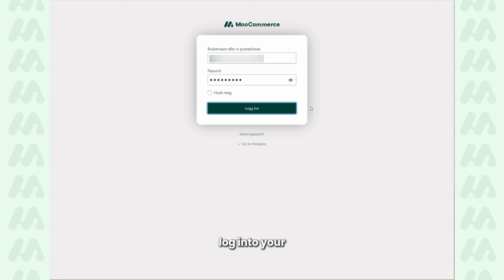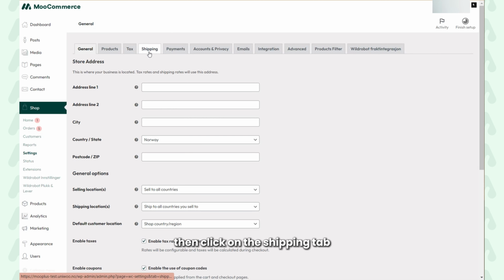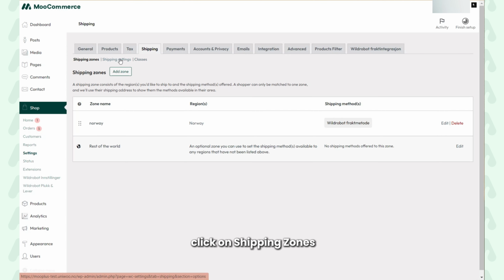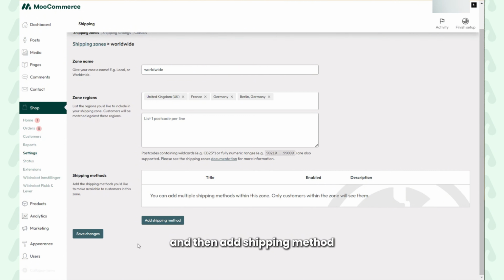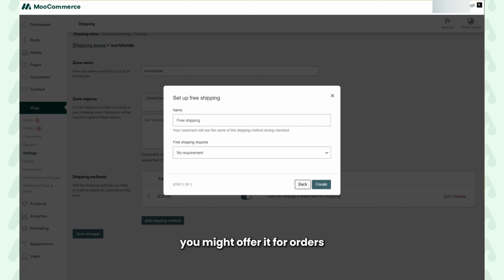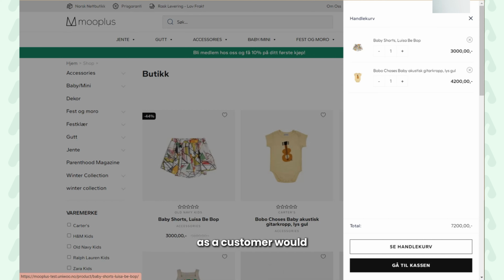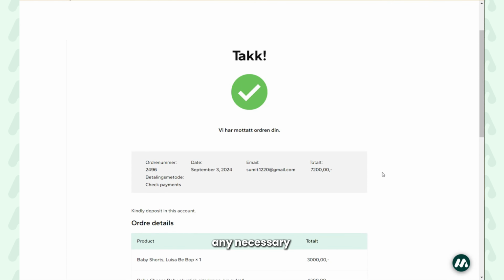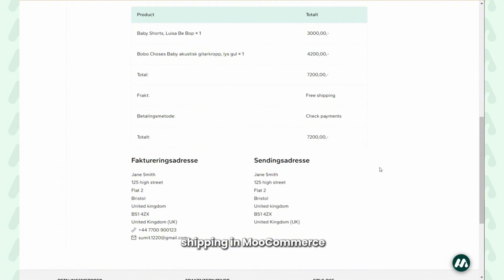Setting Up Shipping Options in MooCommerce: Step-by-Step Guide!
Learn how to set up shipping options in MooCommerce with this easy step-by-step guide. Customize shipping rates, zones, and methods to suit your store’s needs. This tutorial will help you streamline your shipping process and enhance customer satisfaction. It is perfect for beginners and store owners looking to optimize their setup.